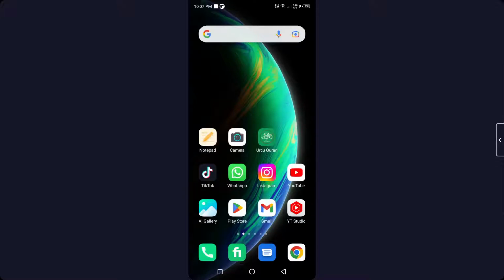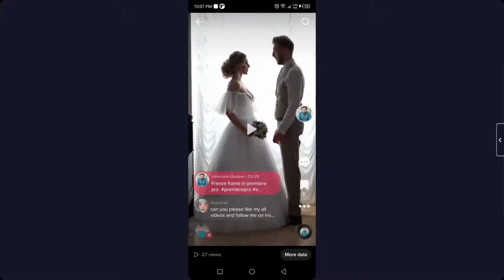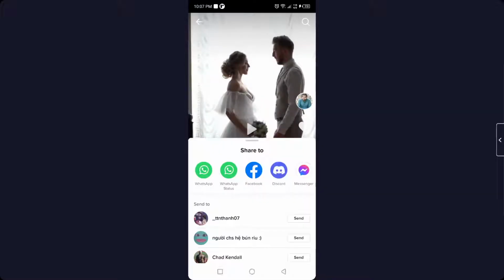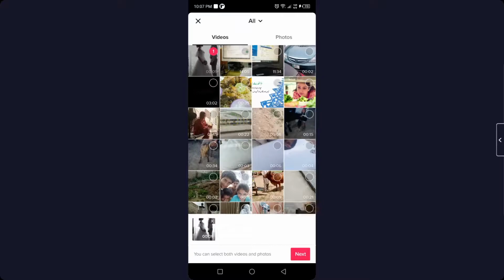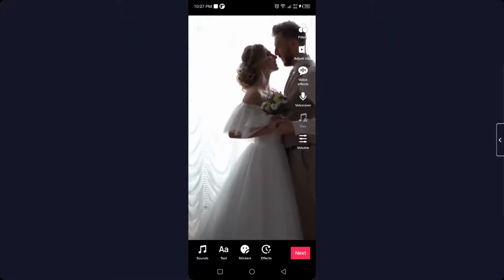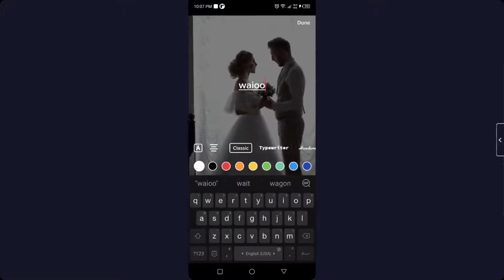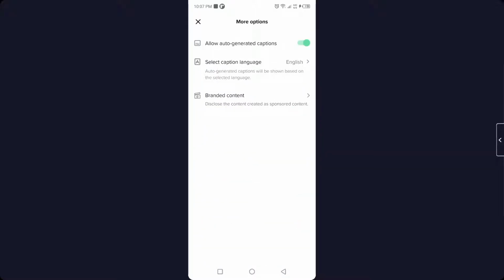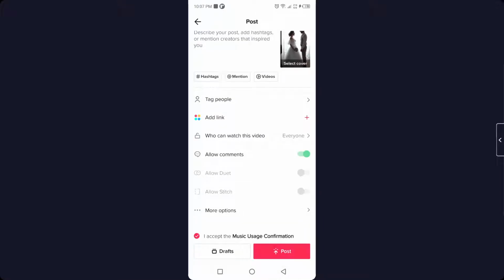How to Change Caption on TikTok After Posting